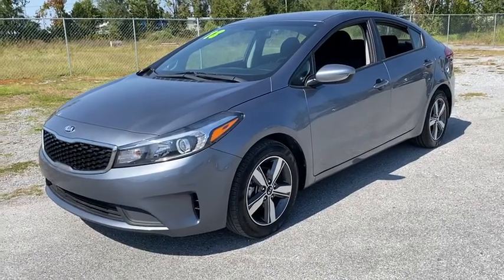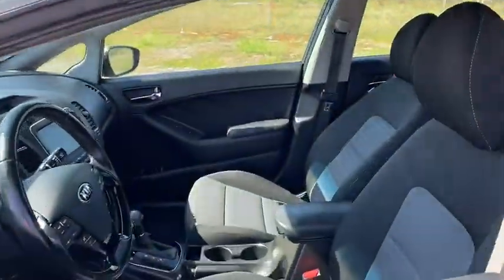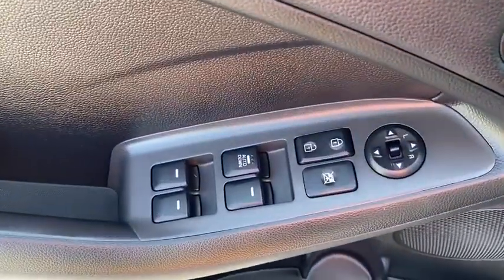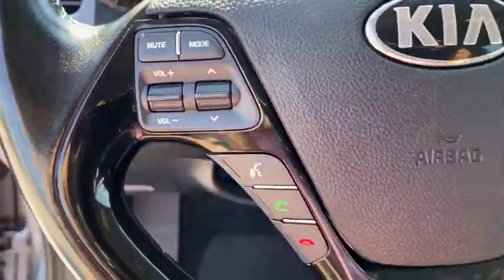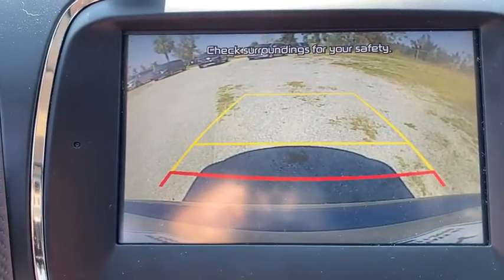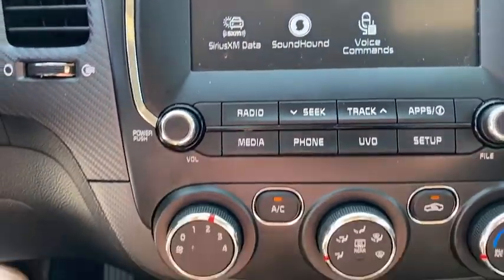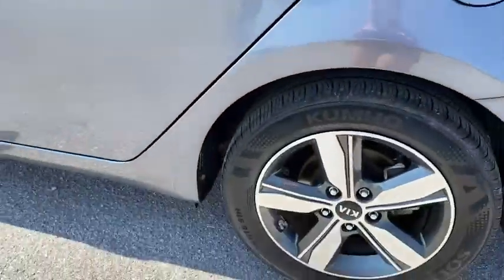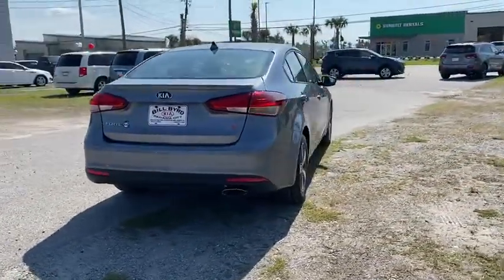2018 Kia Forte Panama City, Lynn Haven, Fort Walton, Port St. Joe, Marianna, FL 251227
Phantom Gray Used 2018 Kia Forte available in Panama City, Florida at Bill Byrd Kia. Servicing the Lynn Haven, Fort Walton, Port St. Joe, Marianna, FL area.